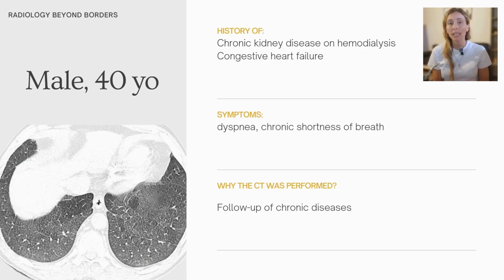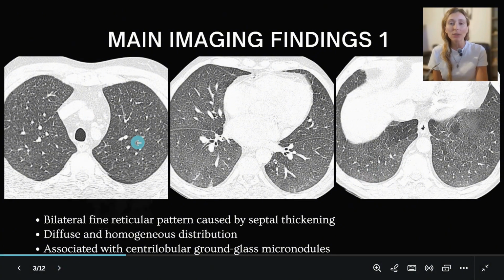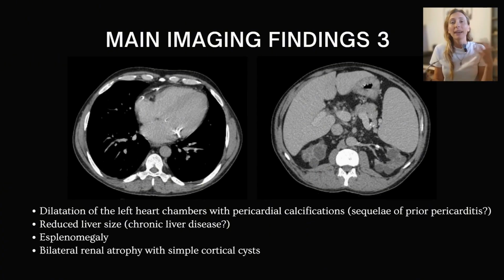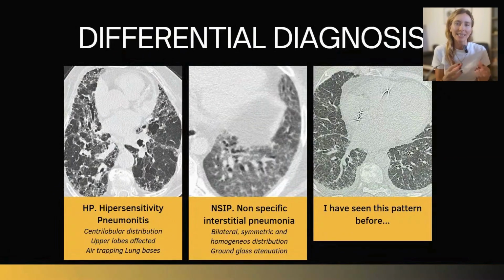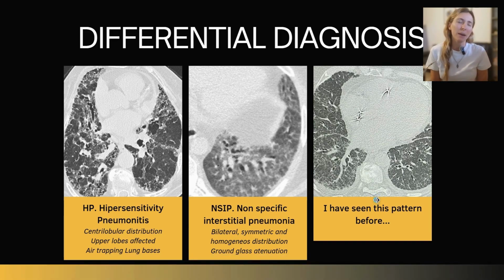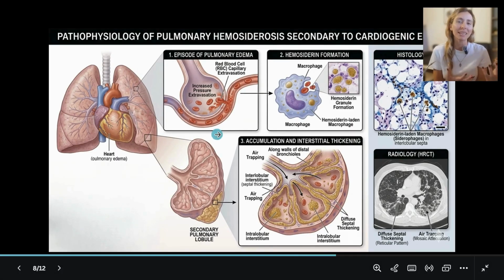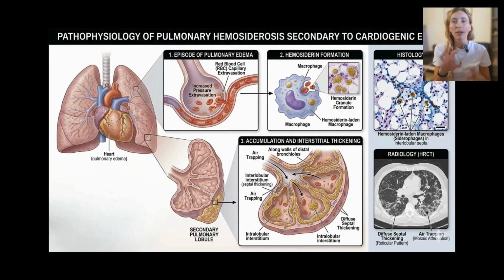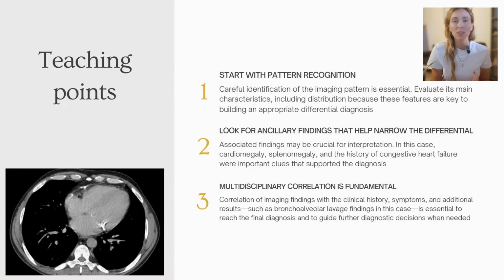Indeterminate Interstitial Pattern | Diagnostic Clues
Some CT patterns look like interstitial lung disease at first glance — but the answer is often hidden in a few small, high-yield clues.

In this case-based video, we walk through a systematic evaluation of an indeterminate interstitial/reticular pattern with associated findings that can easily mislead even experienced readers. You’ll learn how to move from “pattern recognition” to a structured differential diagnosis, and how to use specific imaging signs to prioritize the most likely etiology.

Key imaging findings we analyze:

Fine reticular pattern with interlobular septal thickening

Centrilobular ground-glass opacities (micronodular GGO)

Mosaic attenuation / air trapping (small airway component)

Distribution and symmetry: why these details matter

The extrathoracic/context clues that often make or break the diagnosis

What you’ll take away:
✅ A repeatable checklist to approach “ILD-like” CT patterns
✅ How to avoid common traps when septal thickening and mosaic attenuation coexist
✅ How to decide when the pattern is truly fibrotic ILD vs a mimicker
✅ Practical reporting language you can use in real life

Watch until the end — the final diagnosis might not be what you guess!